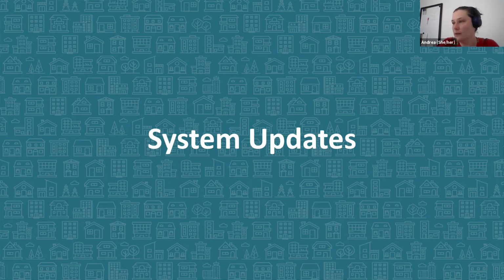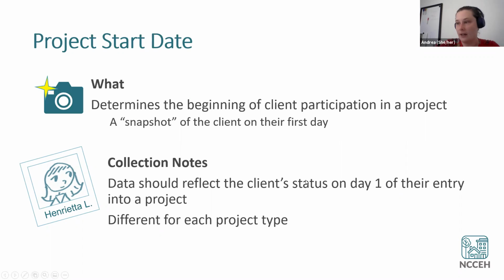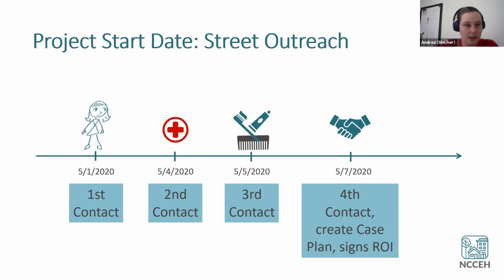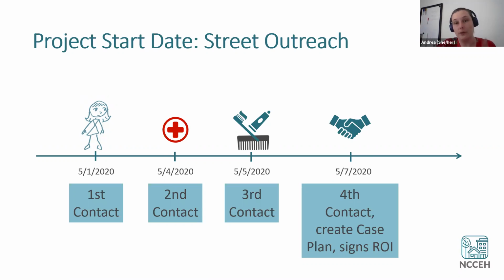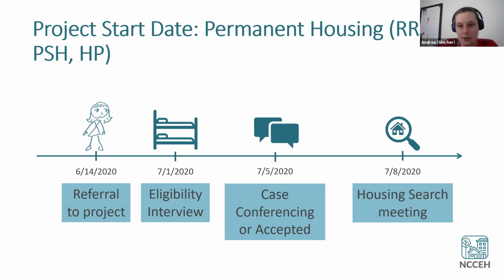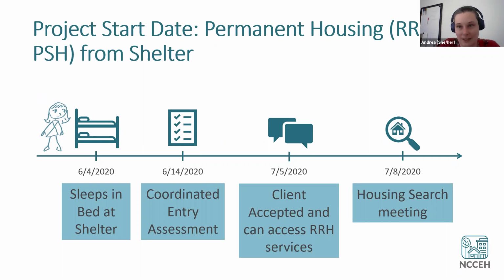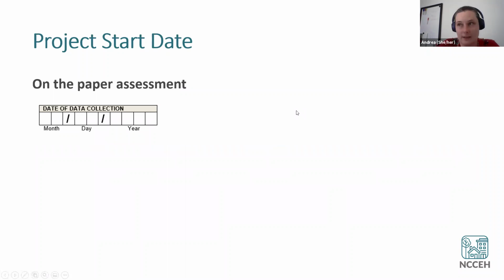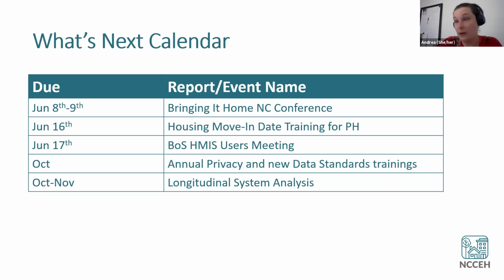BoS HMIS Users Meeting - May 2021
This meeting of NC Balance of State CoC HMIS end-users was originally recorded on May 20, 2021.